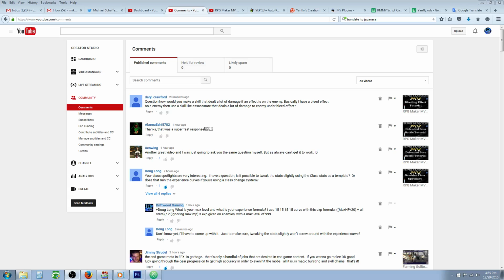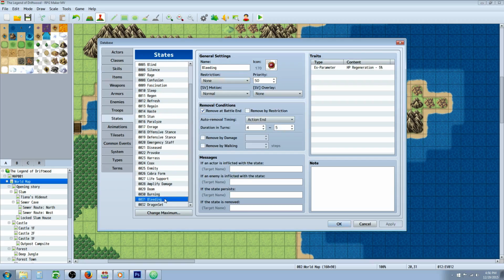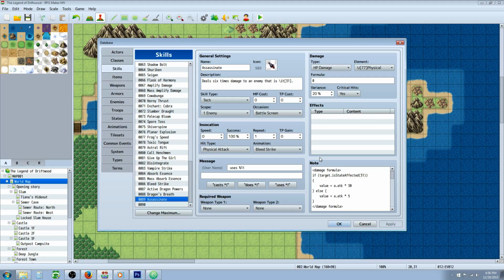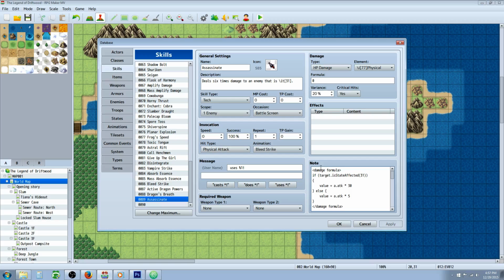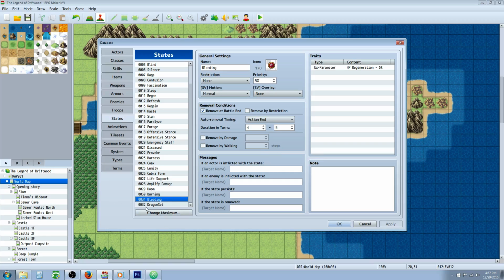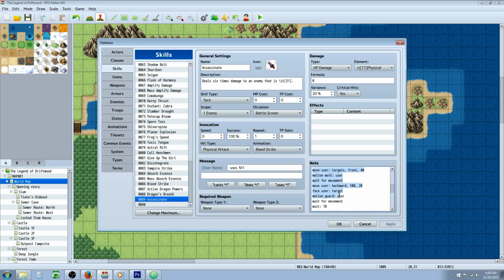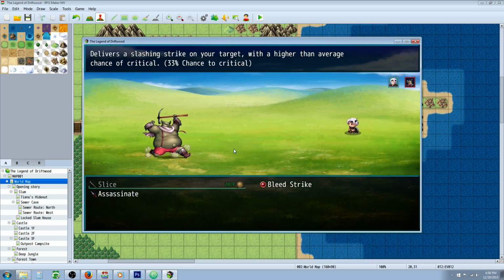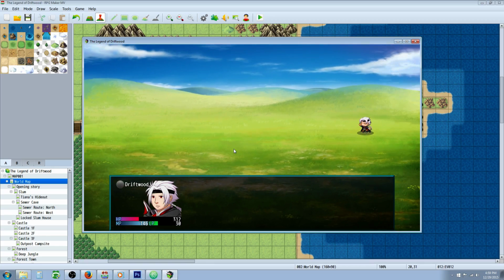RPG Maker MV Assassinate Skill Tutorial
Hello everyone, in this special request RPG Maker MV tutorial I'll show you how to make a skill that has custom effects or more damage based on if an enemy is currently effected by a state. You will need a few plug-ins to make this work as shown and the links will be below. :)
---Yanfly's Plug-ins. (You will need the following plug-ins for this to work as shown: YEP_CoreEngine, YEP_BattleEngineCore, YEP_DamageCore)